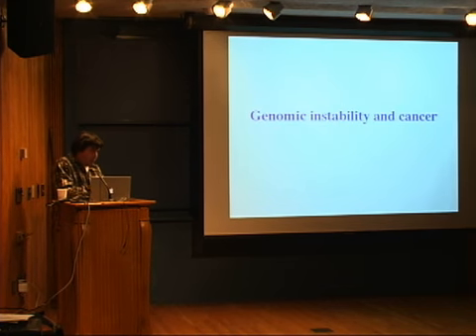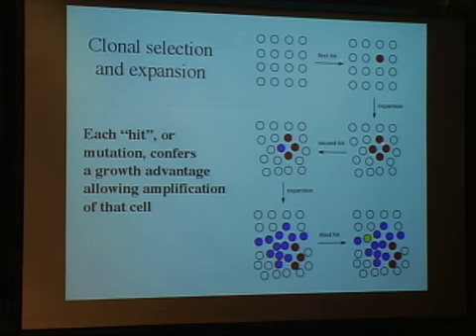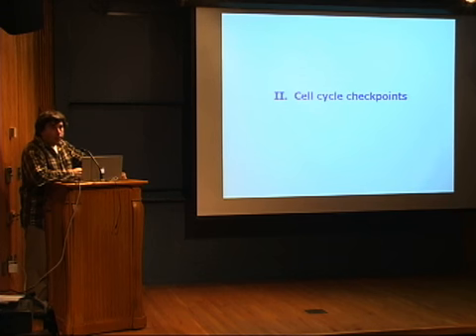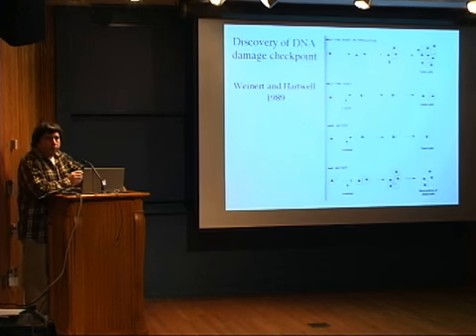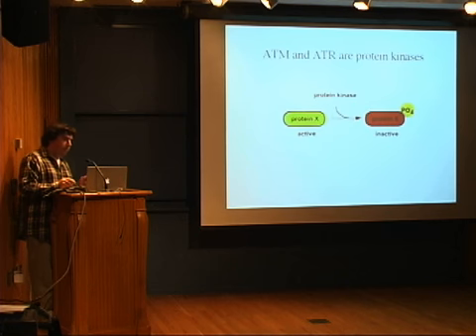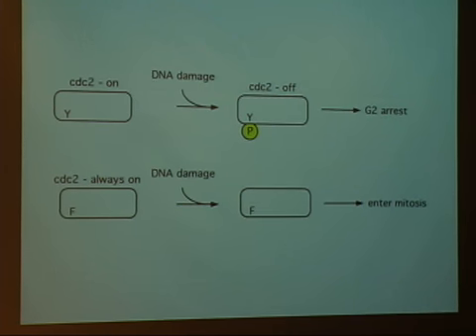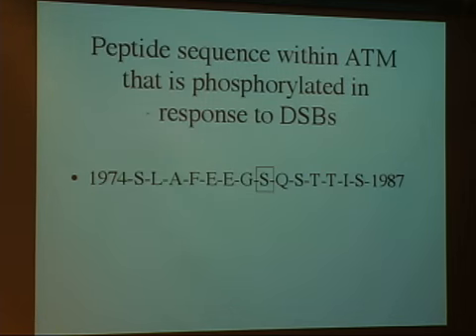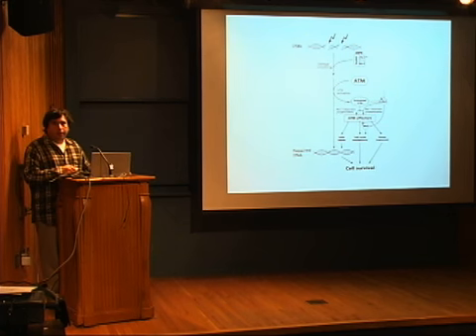"Subcellular Crisis Prevention: How Cells Detect Damaged Chromosomes" by Dr. Matthew Michael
Life Sciences Outreach Lecture Series at Harvard University - The Biology of Cancer

Dr. Michael will discuss the mechanisms and pathways that function to maintain stability of the genome. His lecture will include an overview of research being conducted to understand DNA damage checkpoint control.